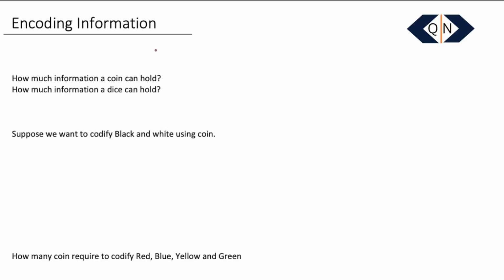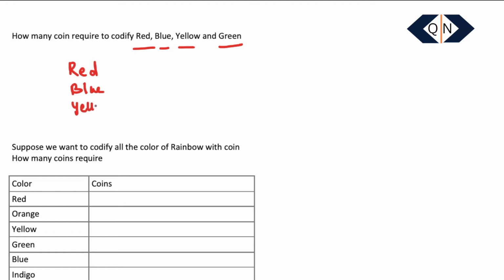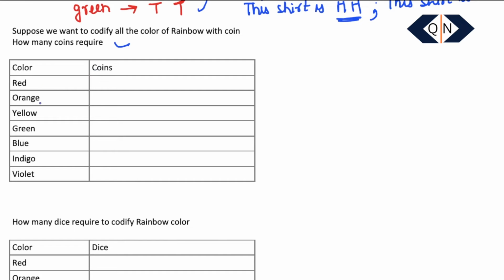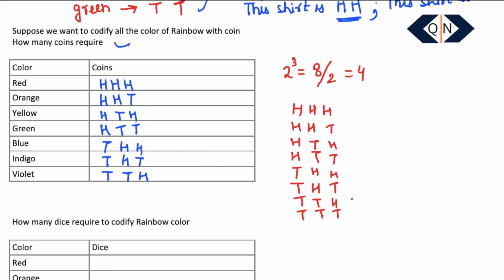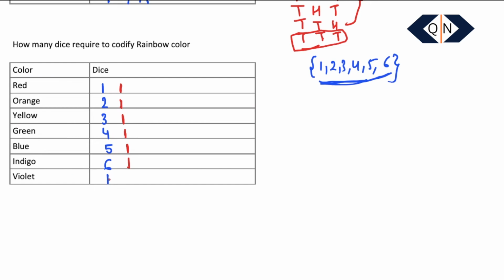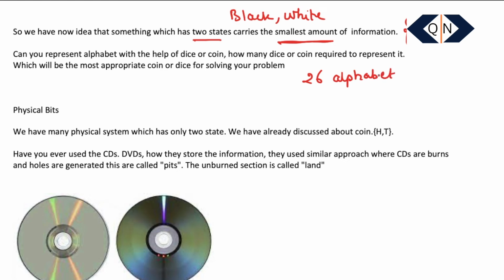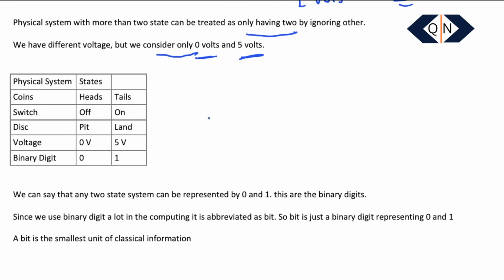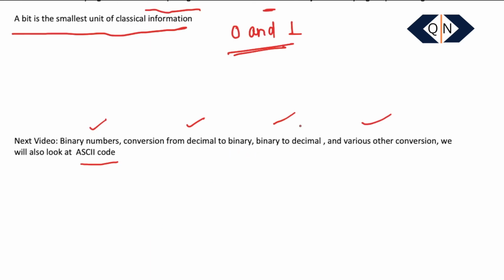Encoding Information | Classical Computing | Quantum for Absolute Beginner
In this video we have learnt about encoding information.